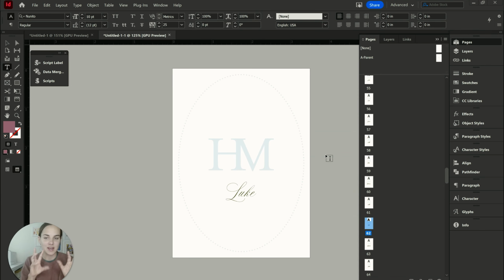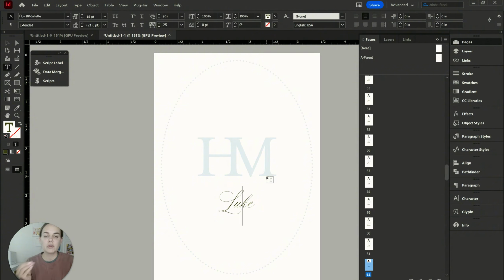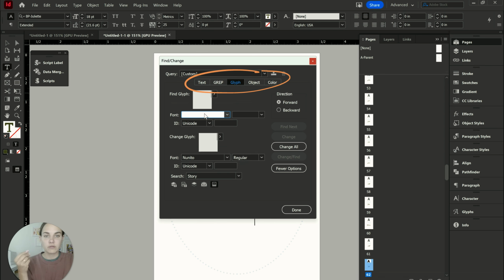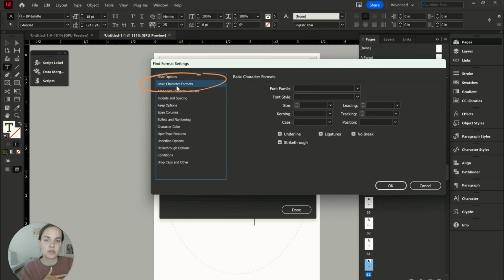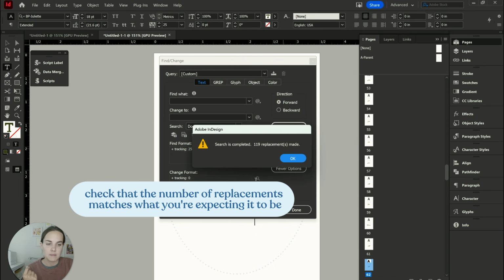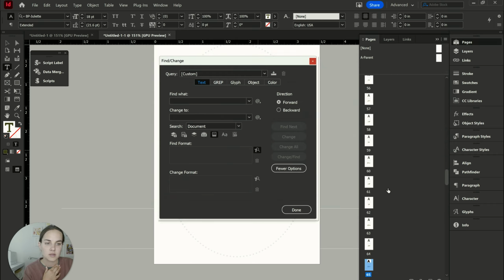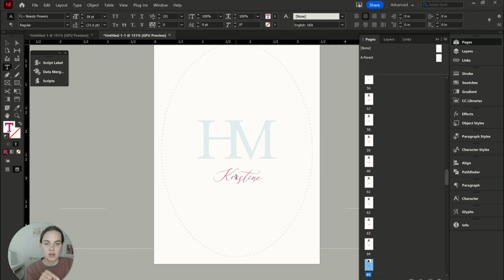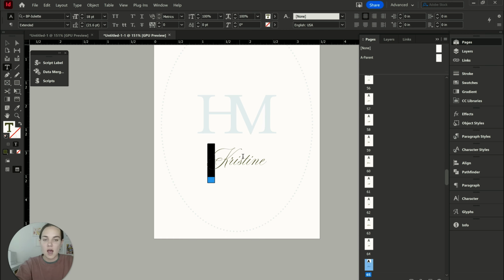Change Font on All pages in InDesign with Find + Replace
Find + Replace in InDesign is SUCH a robust tool. I seriously wish it worked like this in the other Adobe Programs because it is so so helpful.

In this video I show you how I quickly fix an error on 119 pages of an InDesign document ALL AT ONCE! Yeah, basically magic 🪄